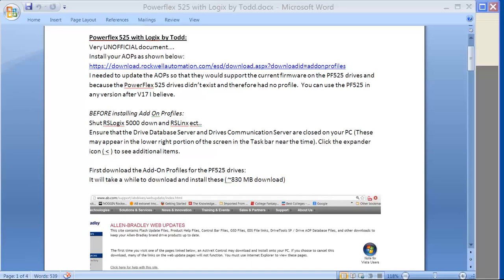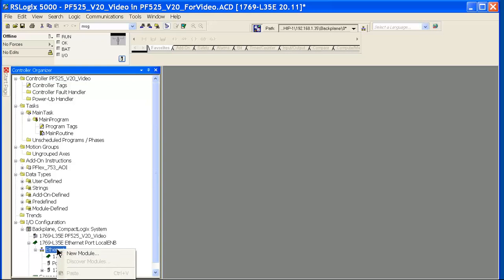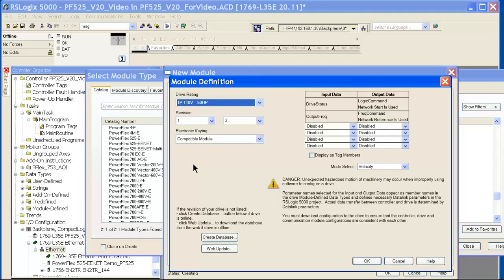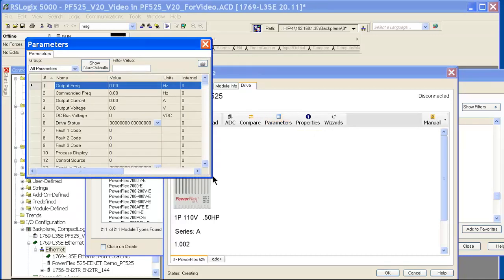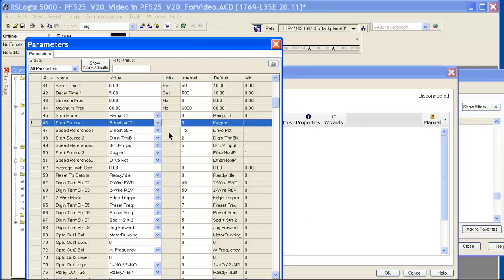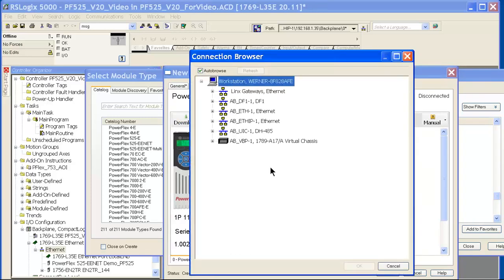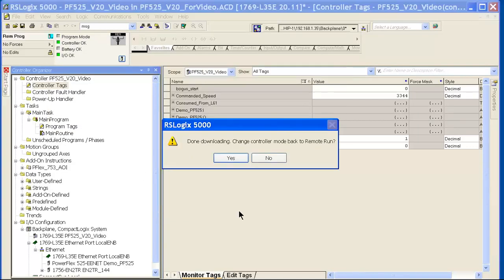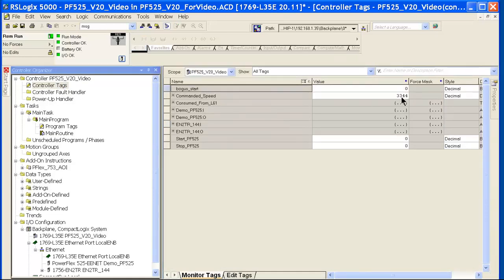PowerFlex 525 setup video using Studio 5000 by Todd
This is a simple setup video to get your PowerFlex 525 drives setup and working with RSLogix 5000.  I work at Werner Electric Supply in WI and decided to put this on Youtube for customers to see how to program/configure a PowerFlex 525 with CompactLogix/ControlLogix PLCs.

I made this for myself (so I don't forget what I did 6 months from now).  It shows what you need to do in order to get the unit working with RSLogix 5000 versions 17 up to 21.  This is a very UNOFFICIAL video... but it will work for you.

The PowerFlex 525 is the latest drive from Rockwell Automation.
*  It has Ethernet embedded with the drive
*  Built in Safe Torque
*  The drive footprint is very small compared to most variable frequency drives

Thanks,